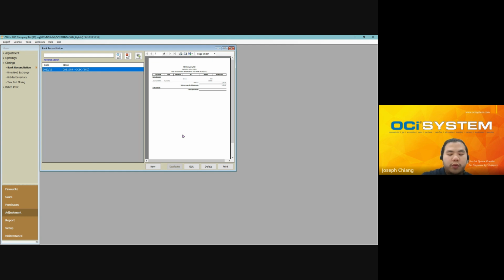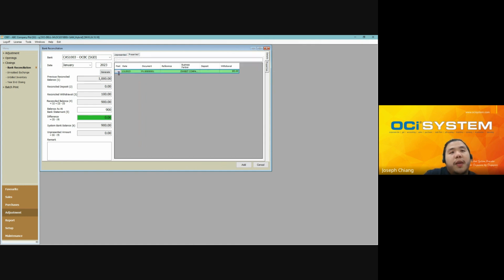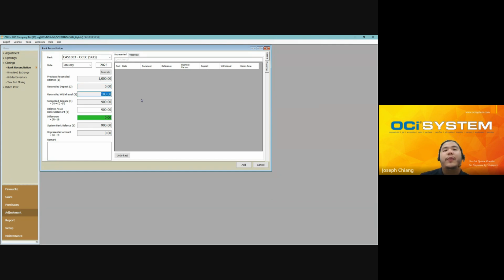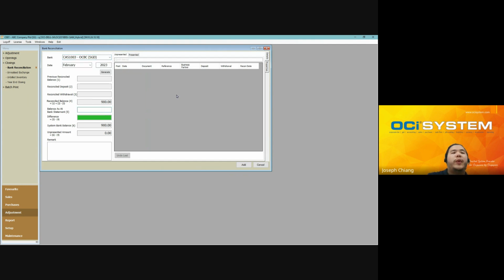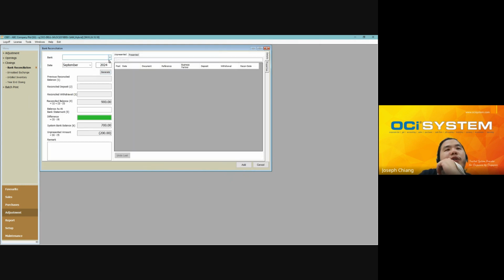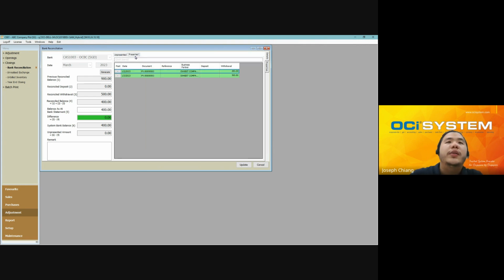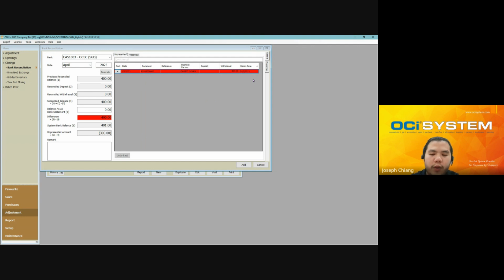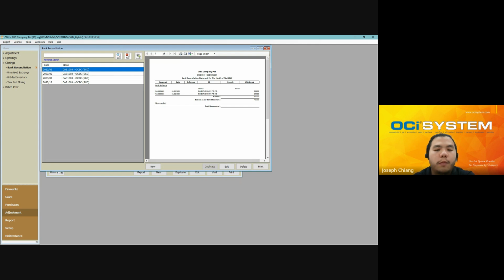Bank Reconciliation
OCi SAM System Basic User Training.
Bank Reconciliation Section